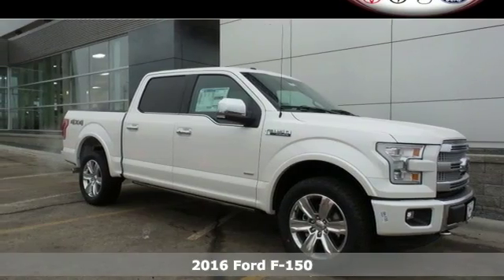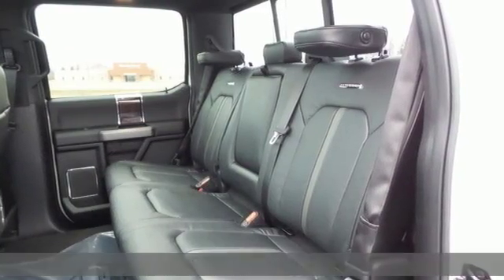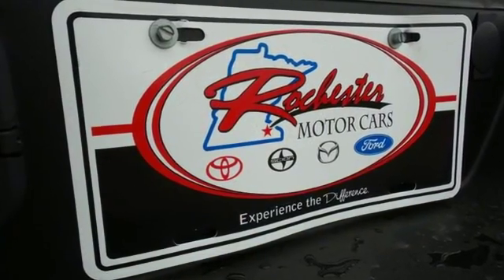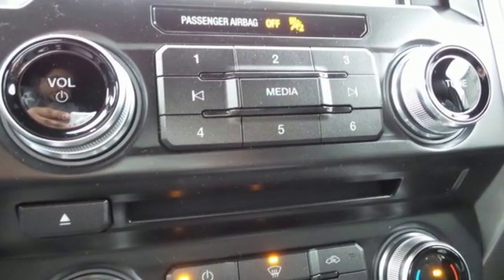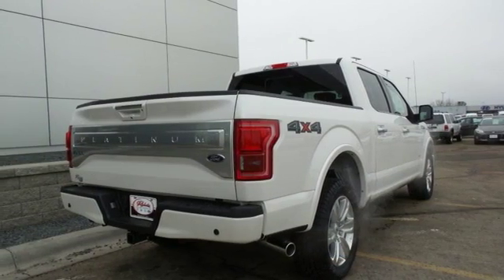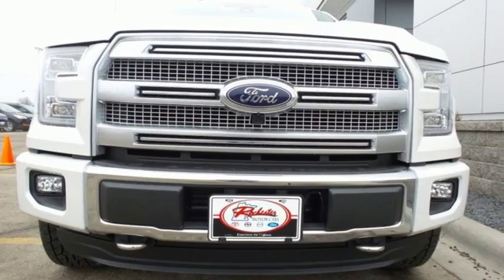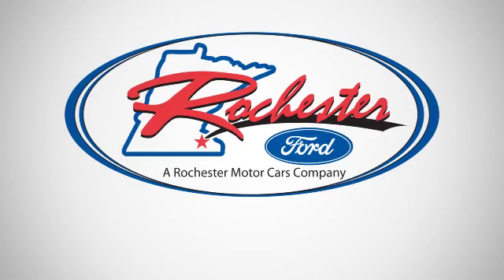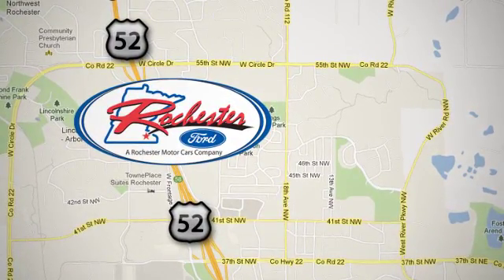New 2016 Ford F-150 Rochester MN Winona, MN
Year: 2016
Make: Ford
Model: F-150
Engine: EcoBoost 3.5L V6 GTDi DOHC 24V Twin Turbocharged
Transmission: 6-Speed Automatic Electronic
Color: White
Interior: Black
Stock #: F168229
VIN: 1FTEW1EG7GFB53837

Address:
4900 Hwy 52 North